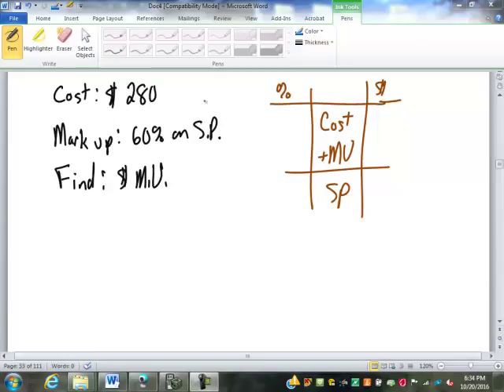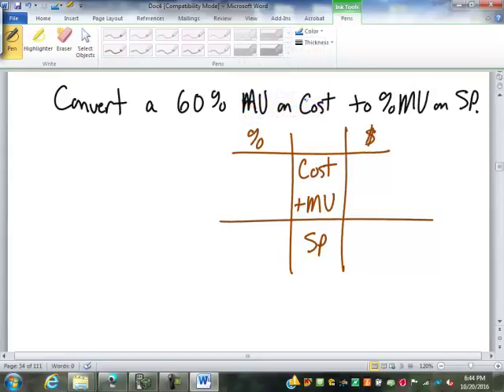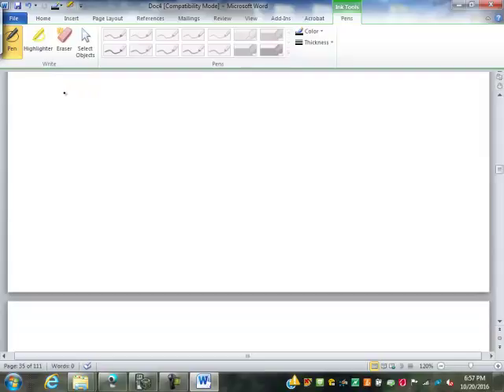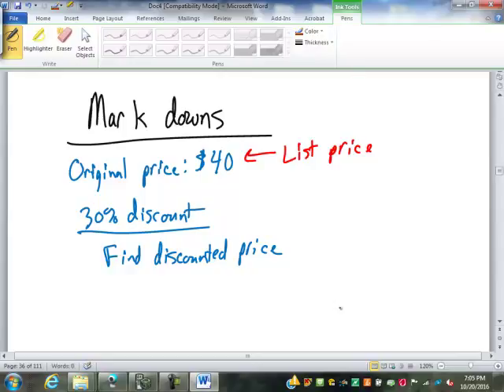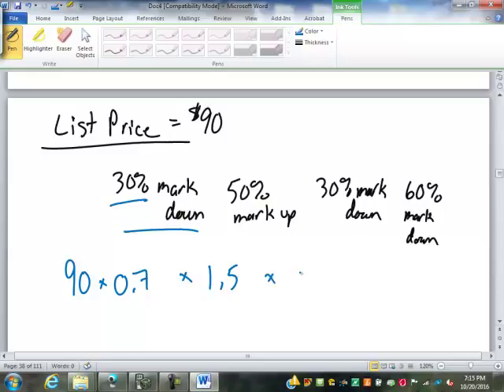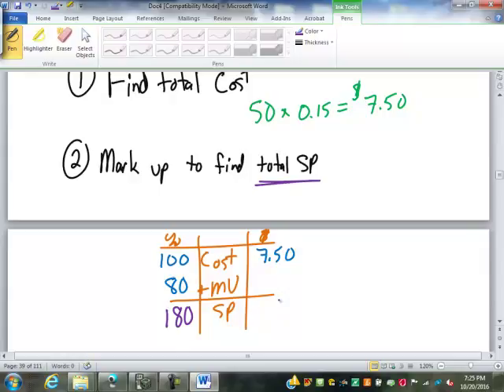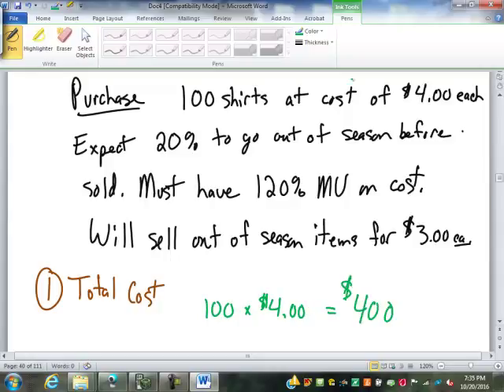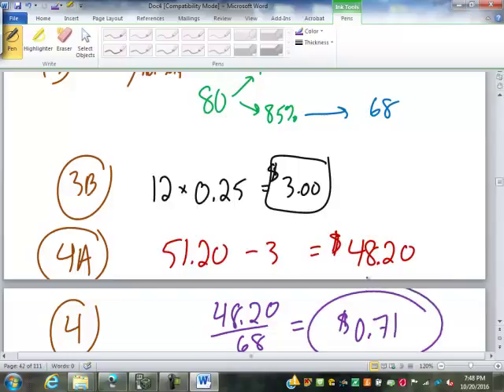19 Convert Mark up Mark downs and Perishables